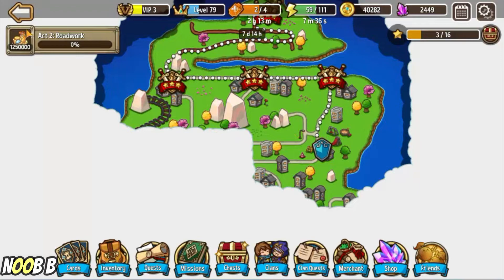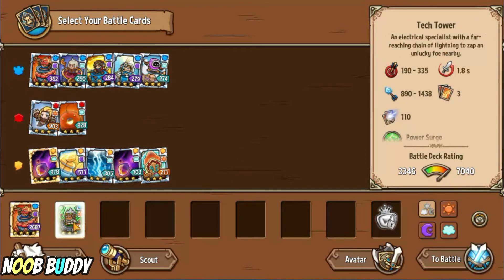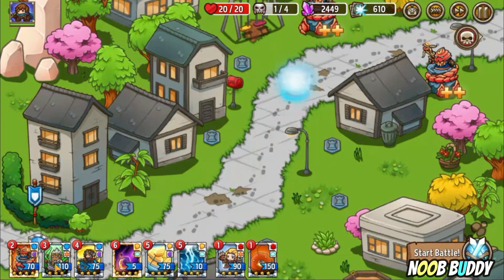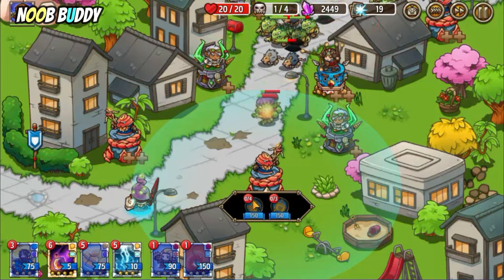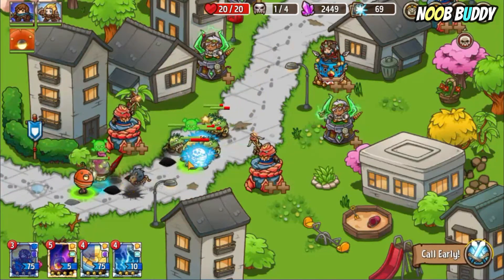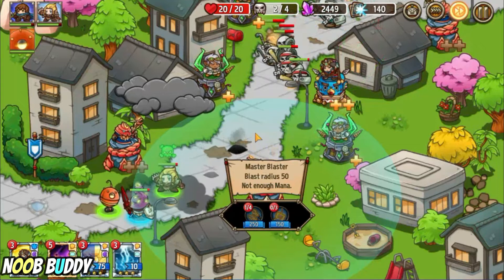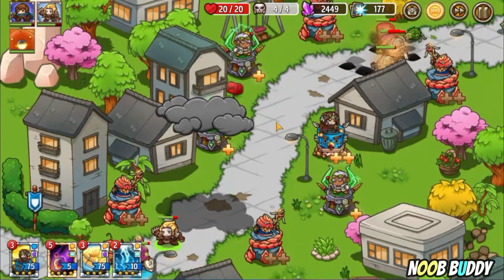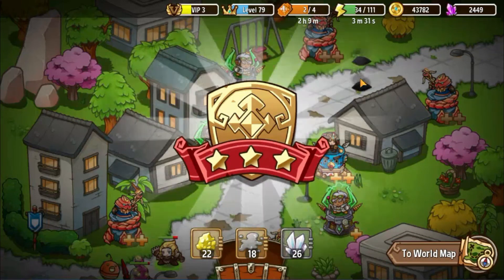Urban Invasion - Crazy Mode - Stage 5 | Nancy Get Away From There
Hello guys,

Welcome back to Noob Buddy Channel.
Gaming channel about tower defense game.

challenging urban invasion crazy mode stage 5 now guys :)